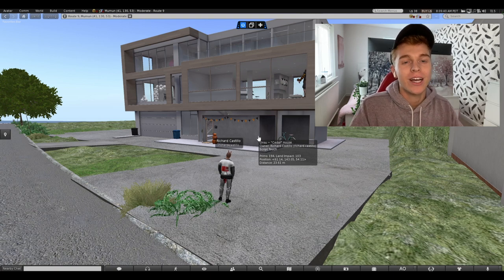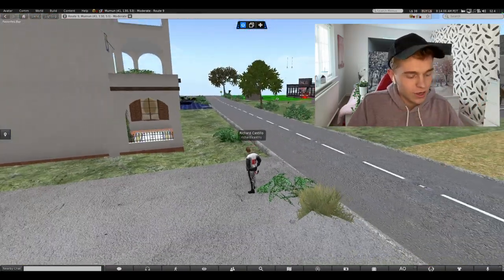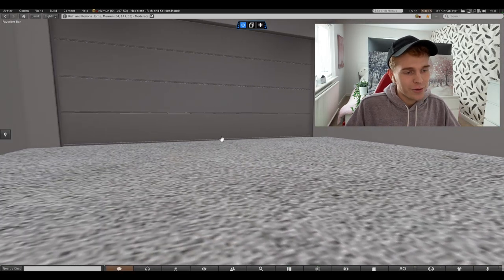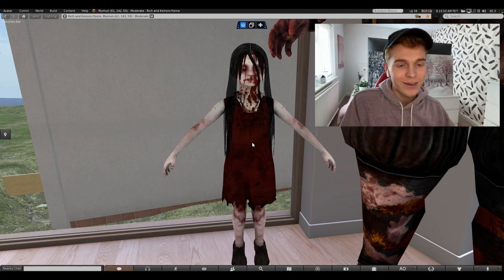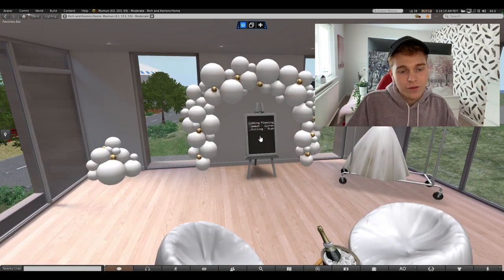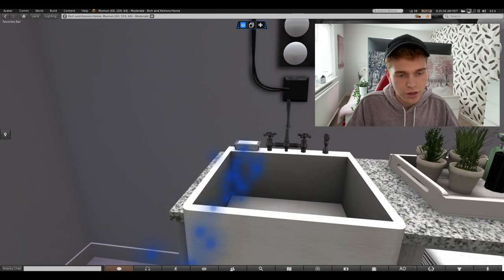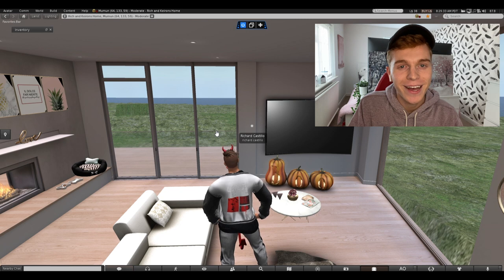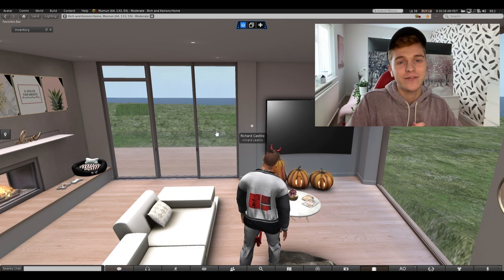HOUSE TOUR ON THE MAINLAND | SECOND LIFE 2021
Second Life 2021 House Tour - Hey everyone, thanks for checking out my house tour on second life! I haven't been on SL much due to RL commitments, but wanted to upload some more content so thought I'd show you my latest project (which is still a work in progress!).

If there are any videos you would like to see, whether they be tutorials/game play footage or something else, both for second life or for other games, please comment down below.

Richard